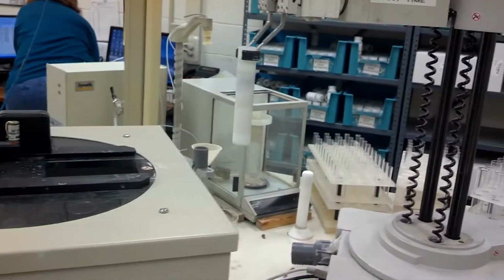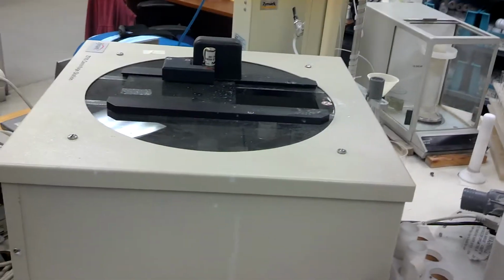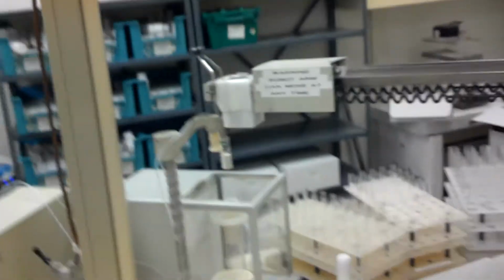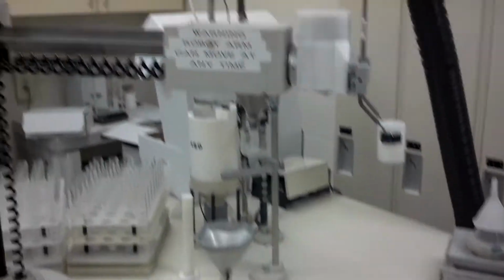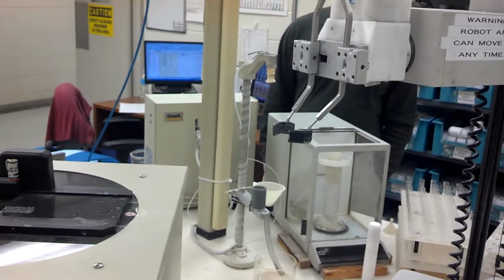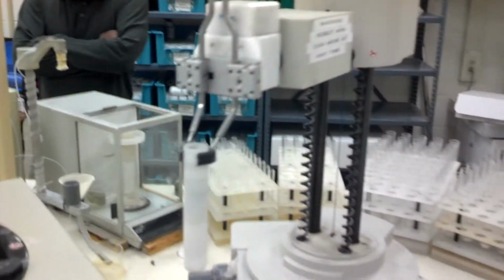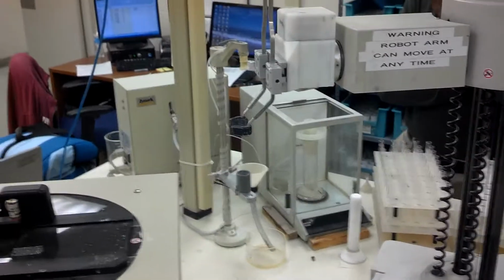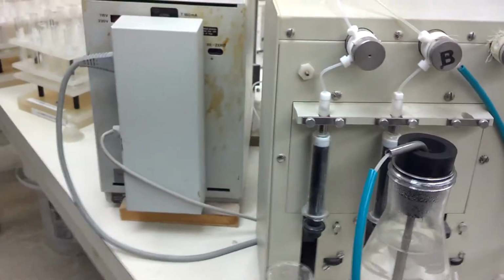Dry Powder Work Cell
Process 1 (cont).